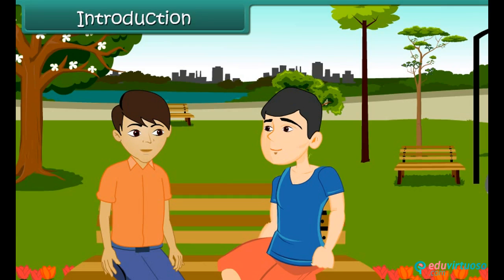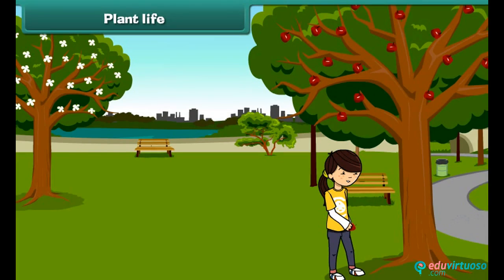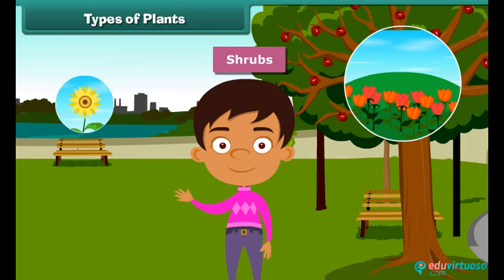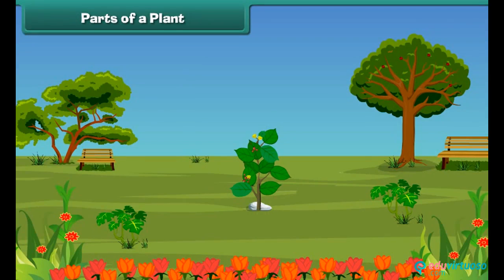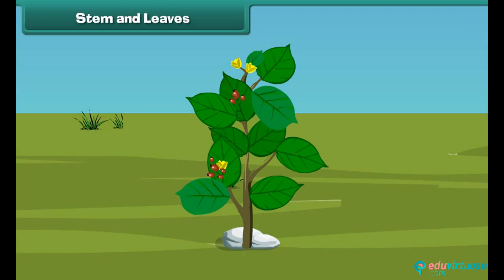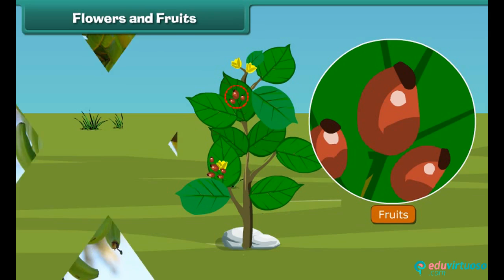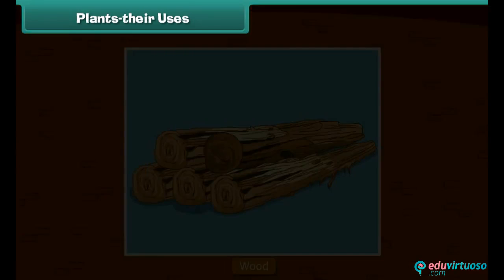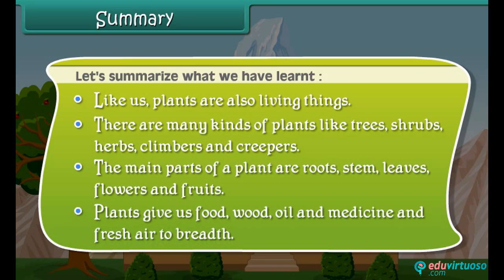Grade 1 | Science | Plant Life | Free Tutorial | CBSE | ICSE | State Board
Welcome to our "Plant Life - Class 1 Science" tutorial! 🌿🌼 In this video, we will dive into the fascinating world of plants and learn why they are so important to us. Whether you're a student or a curious learner, this tutorial is perfect for you!

What You'll Learn:
- Describe different types of plants
- Explain the main parts of a plant
- List the significance of plants

Key Topics Covered:
- Types of plants: trees, shrubs, herbs, climbers, and creepers
- Main parts of a plant: roots, stem, leaves, flowers, and fruits
- How plants provide us with food, wood, oil, medicine, and fresh air

for more free resources and to explore our platform. Instyn offers a wide range of educational content designed to make learning fun and engaging. Don't miss out!

🌟 Happy Learning! 🌟